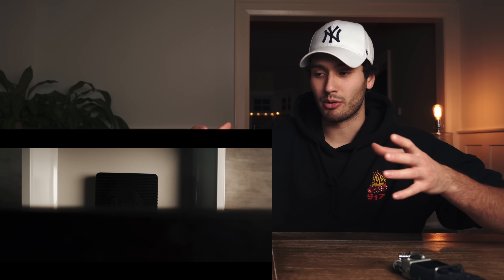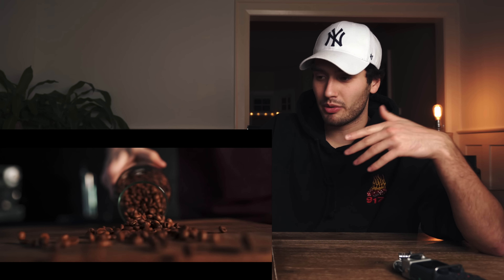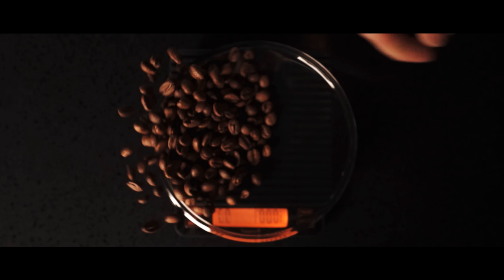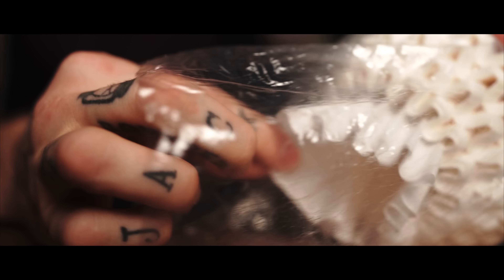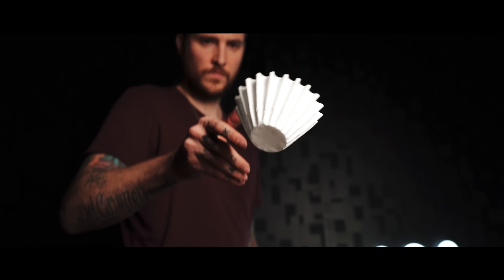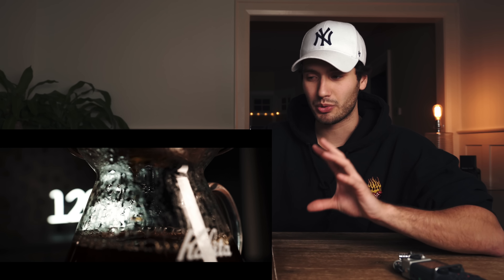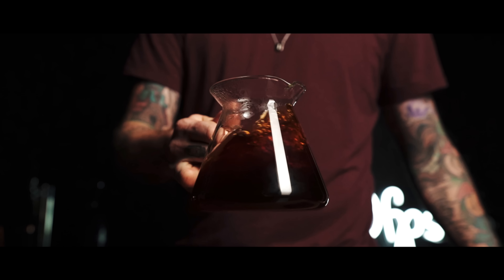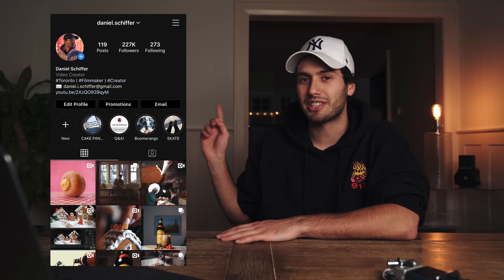How I Edit Smooth Transitions! | Coffee B ROLL Walk-through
Had an awesome time filming this smooth coffee b roll collab with @PeterMcKinnon , in this video I’ll break down some of the transitions :)

THIS VIDEO WAS COLOR GRADED USING MY “VINTAGE LOOK 2” LUT PACK

GEAR USED IN THIS VIDEO:
Sony 16-35mm GM Lens on Amazon
Aputure 300D on Amazon